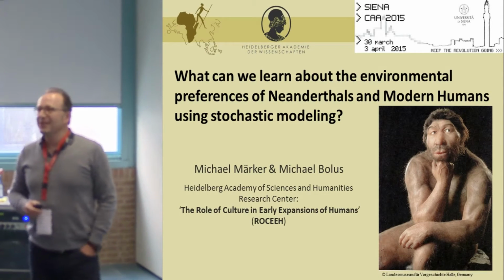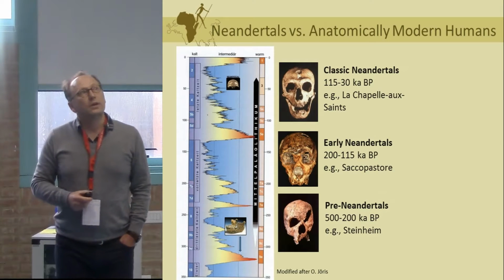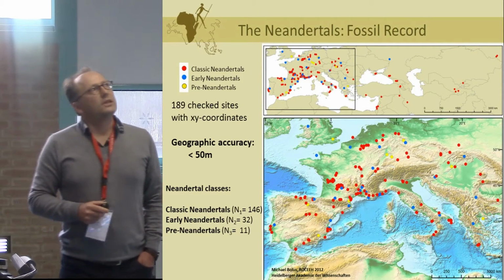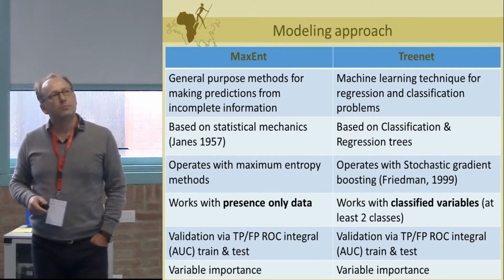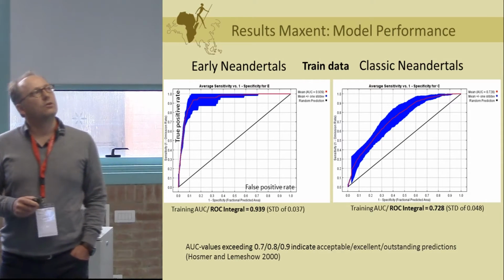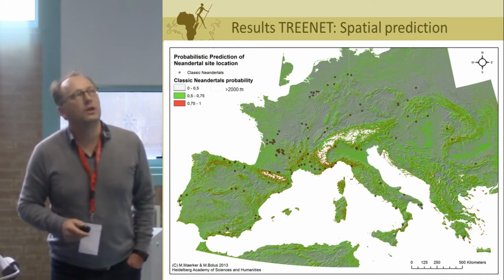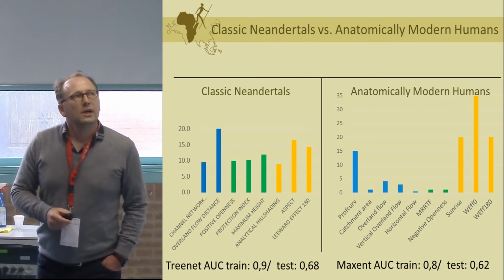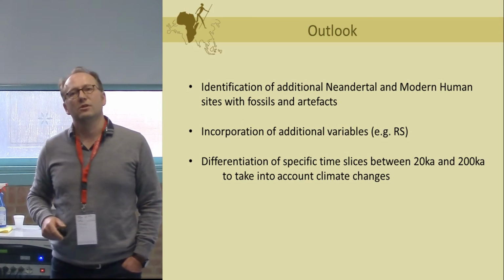The truth about Neanderthals!